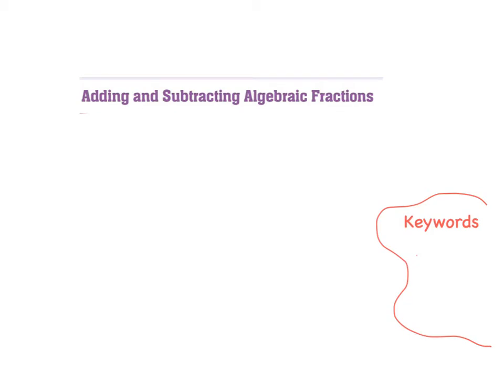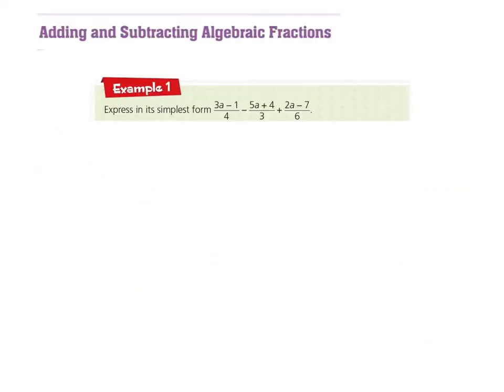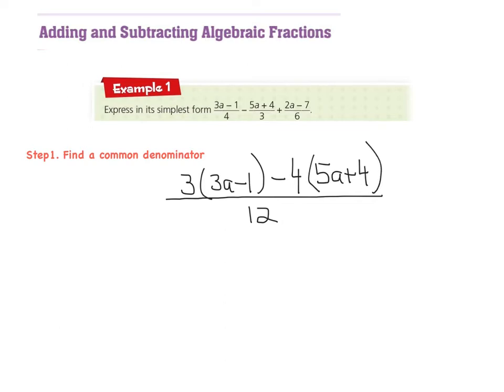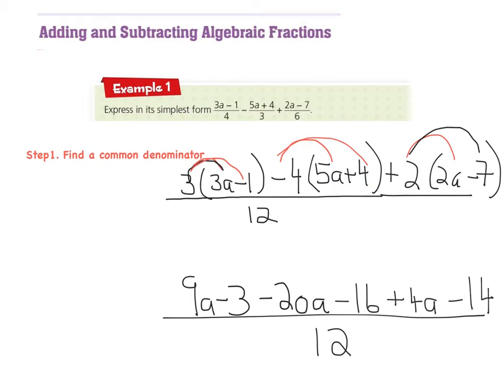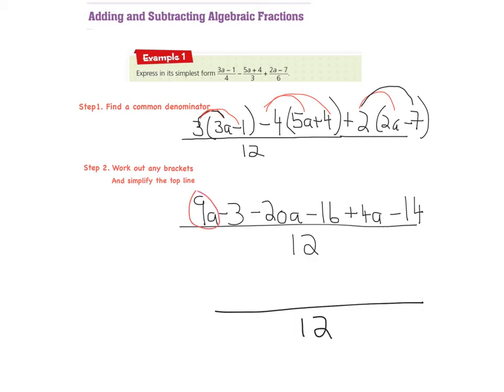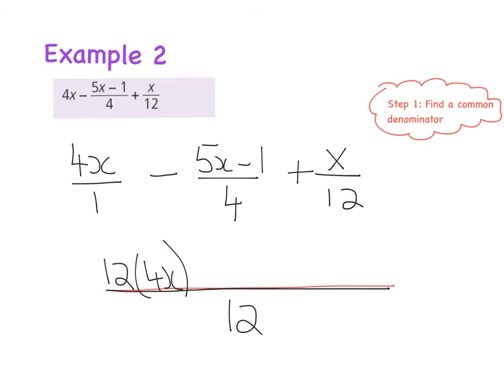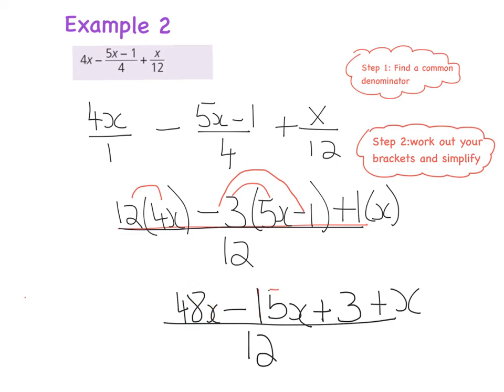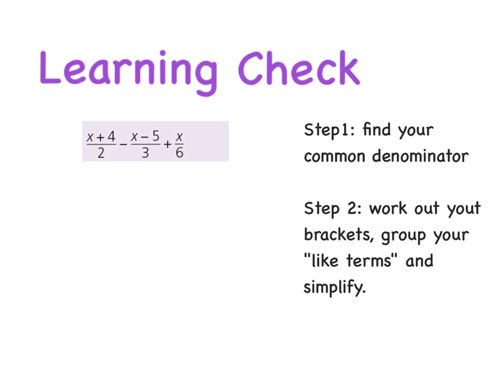Xy Factor Algebraic Fractions Video